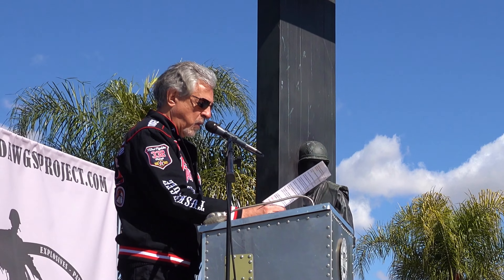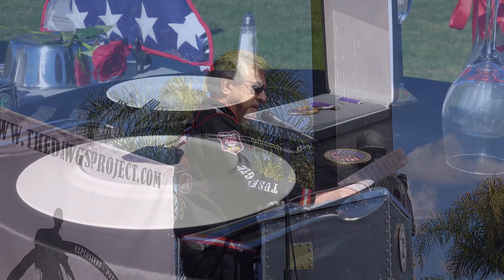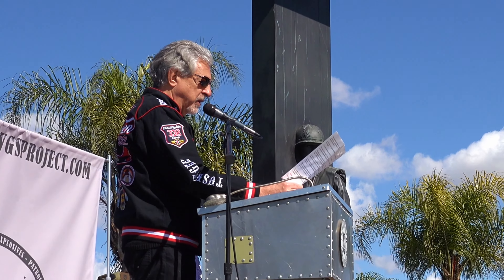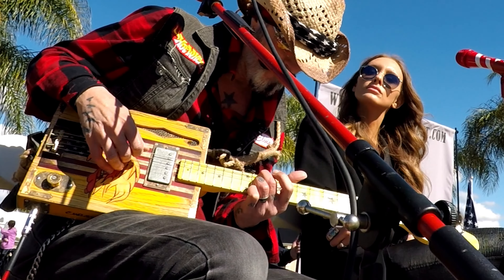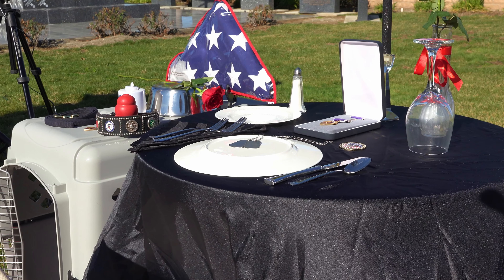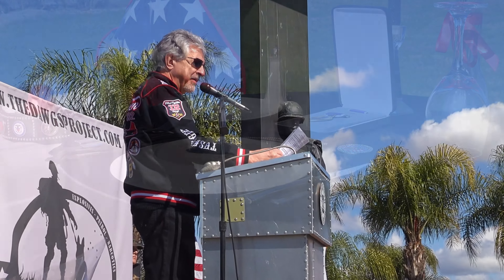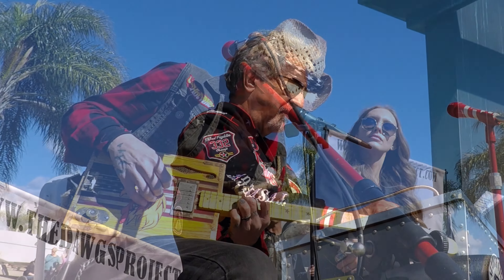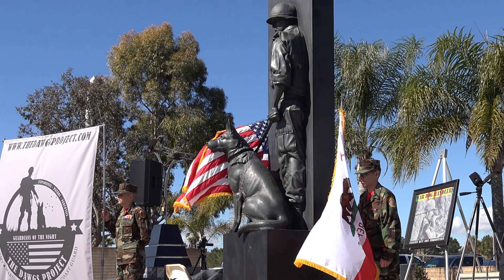War Dog Memorial K-Nine Handler Read By Joe Mantegna Music Christopher Ameruoso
War dog ceremony celebration of the military war dogs. Special poem written by Chris Crawford read by Joe Mantegna Music performed by Christopher Ameruoso